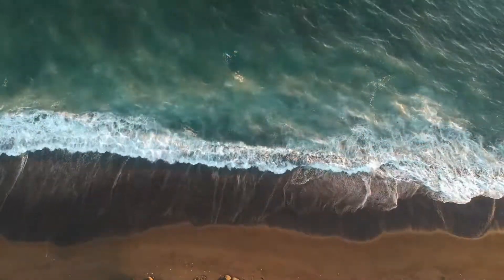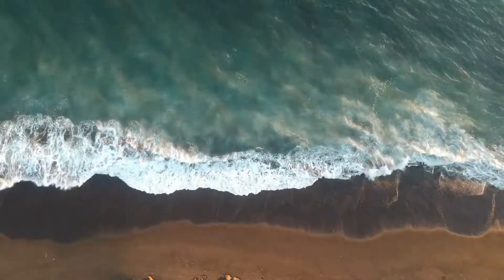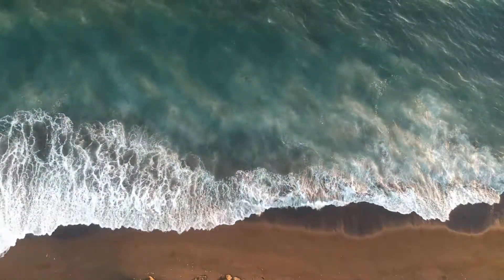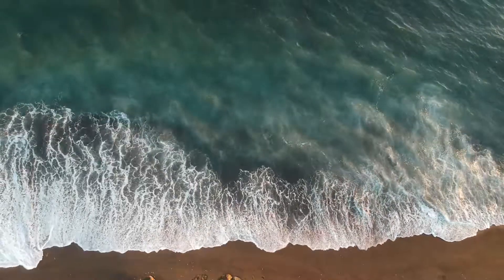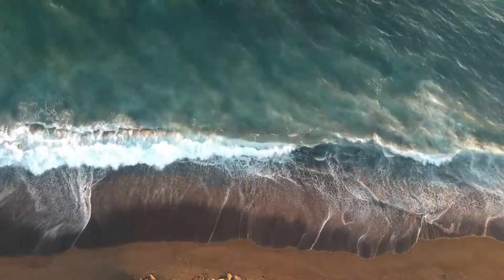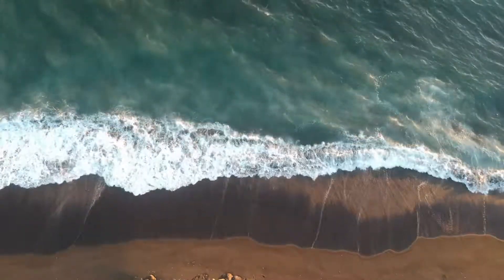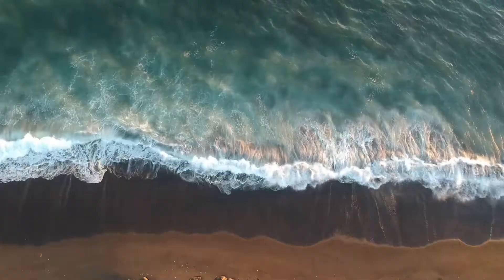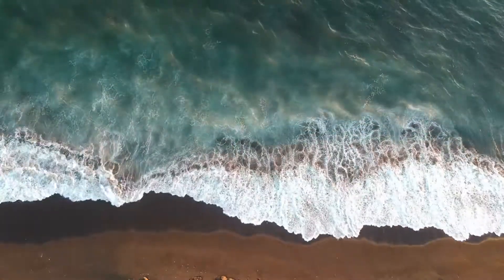Ocean Breathing Exercise for Relaxation & Sleep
Brook is your Personal Health Companion, helping you find your healthy zone in the flow of your everyday life.